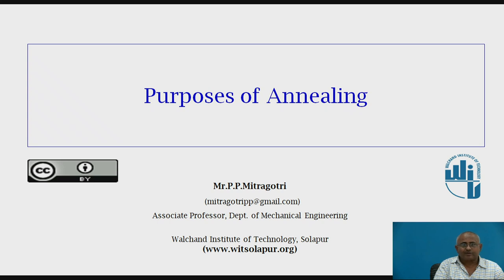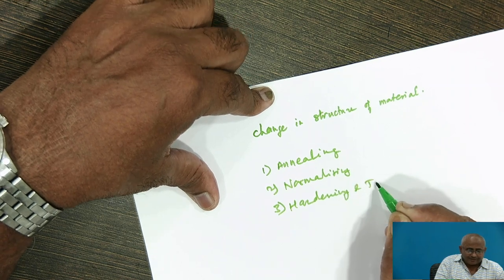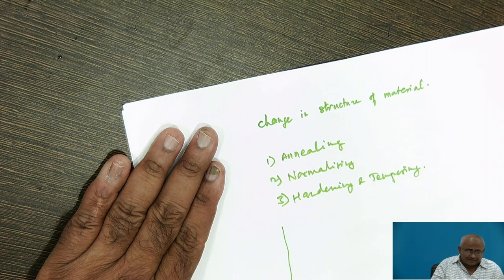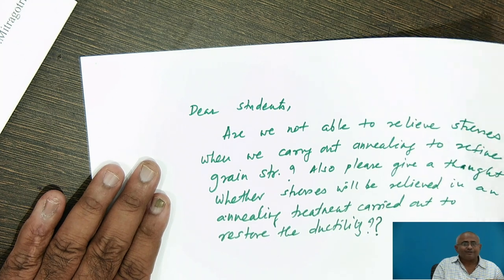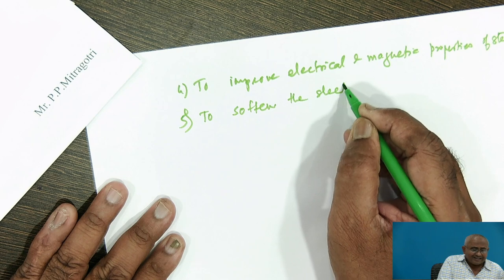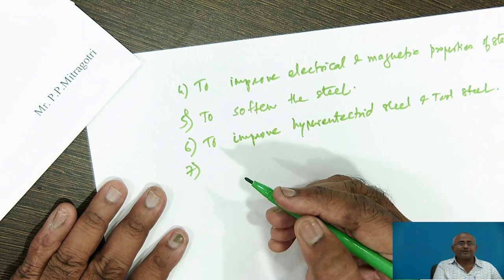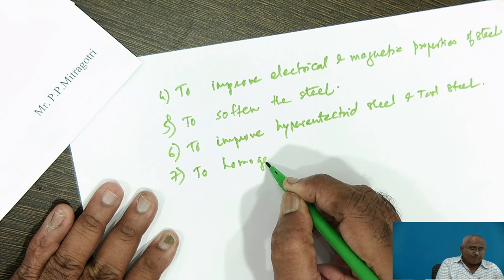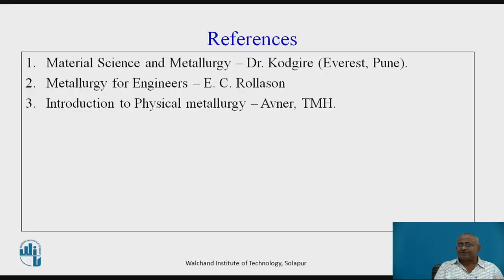Purposes of Annealing